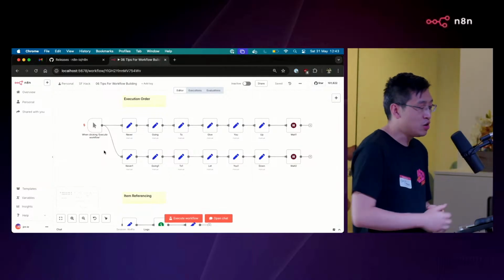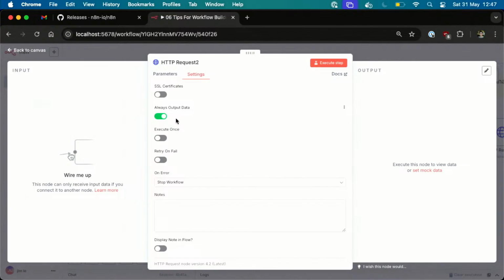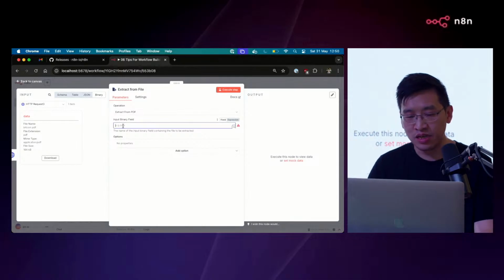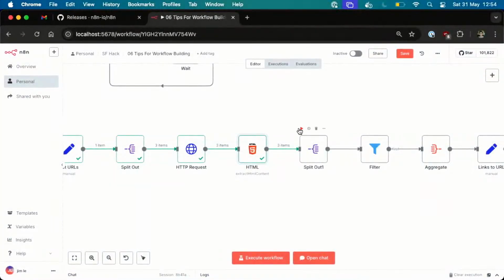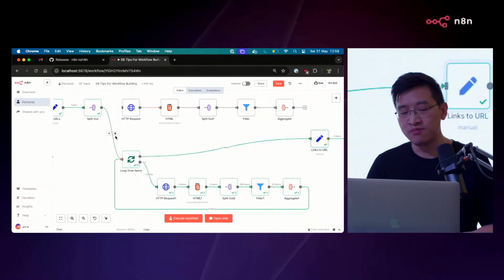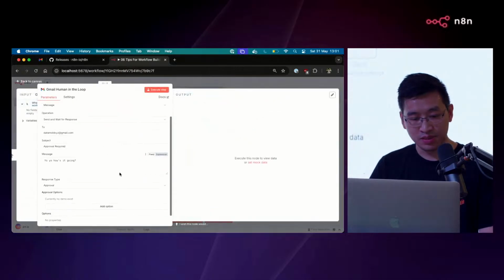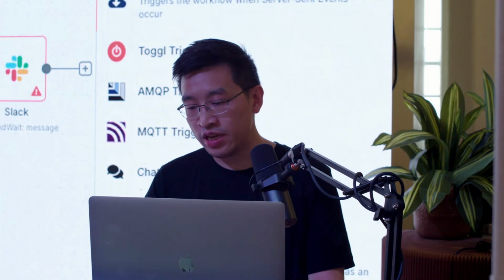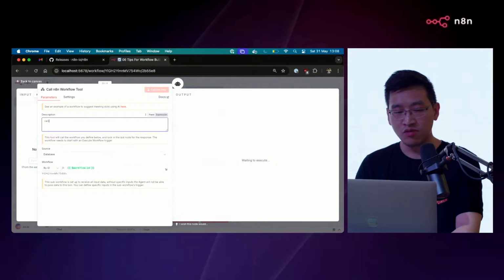n8n Lunch & Learn Workshop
🚀 Live Now: n8n Lunch & Learn Workshop

We’re diving into the first workshop of the n8n AI Workflow Hackathon—Lunch & Learn with the n8n team.

Whether you’re new to n8n or looking to sharpen your workflow skills, this session is packed with practical tips, real use cases, and live demos on how to build smarter with low-code automation and AI agents.

📺 Tune in now and start building better workflows.